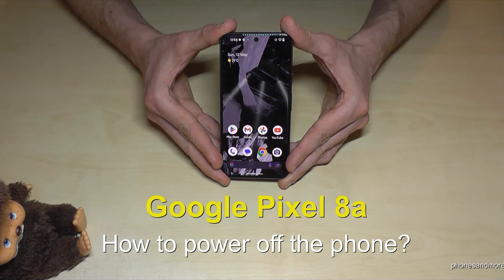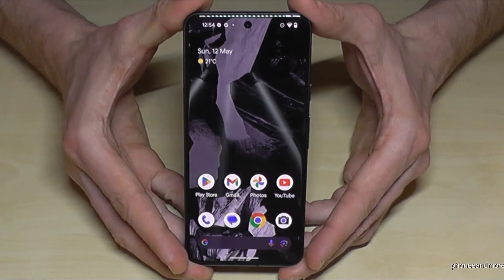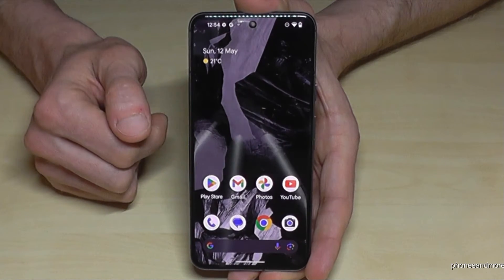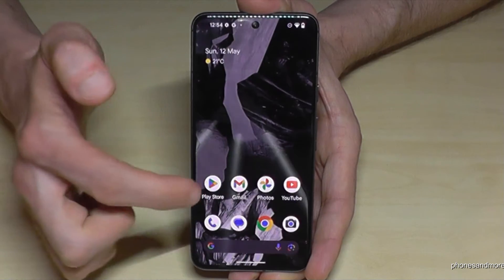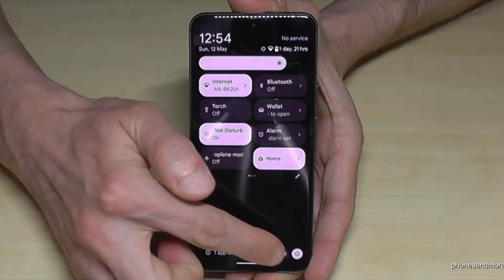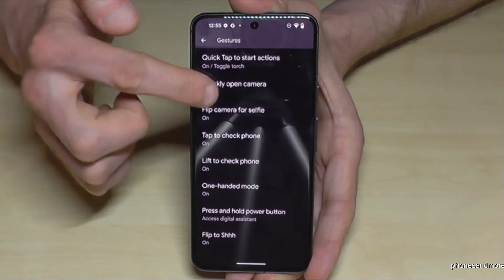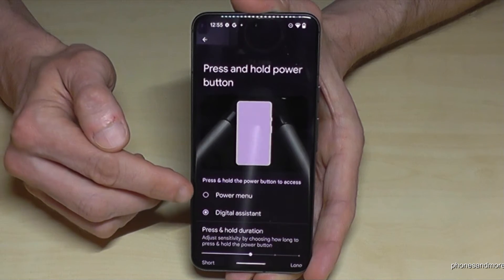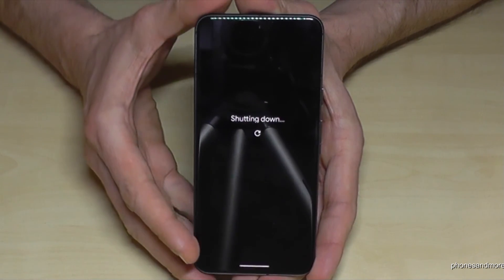Google Pixel 8a: How to turn off the phone? And how to set up the Power Button?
With this video, I will show you, how you can shut down the Google Pixel 8a.  I will show you also, how you can set up the Side-Button as a real Power-Button

There are 2 ways to turn the phone off:

Way 1:
Use the "Side"-Button (former "Power"-Button) in combination with the "Volume Up"-Button and press it at the same time. After you can tap "Power off" or Restart the phone.

Way2:
Swipe down twice from the top to have the full shortcuts and right below of the screen you will find the "Power Off"-Symbol.